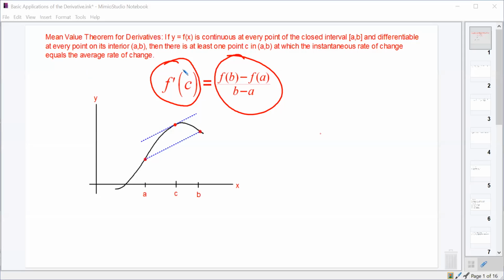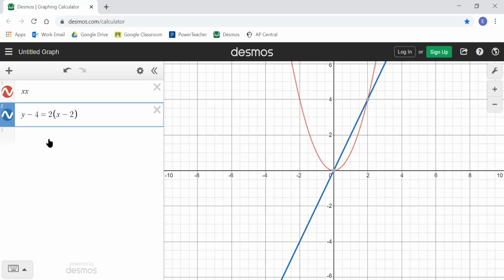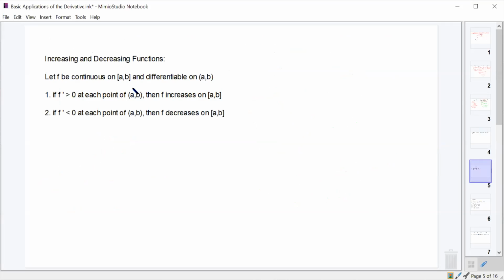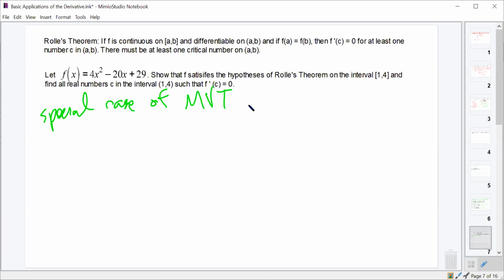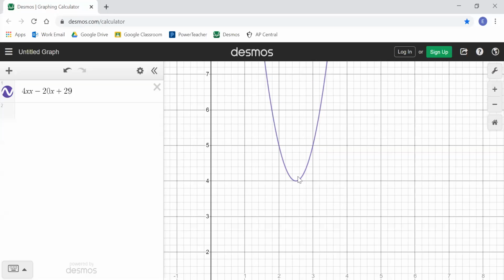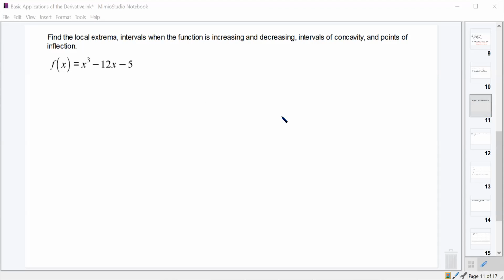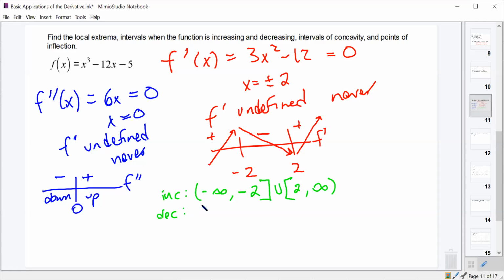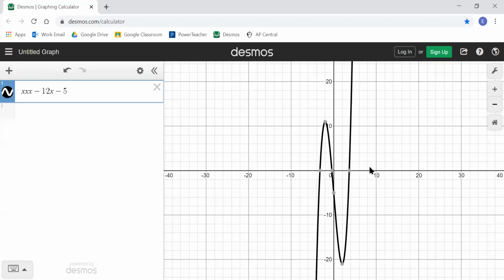9-25-20 Period 1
Basic Applications of the Derivative